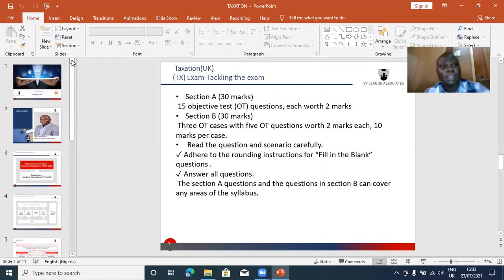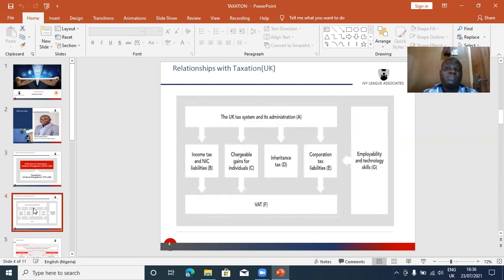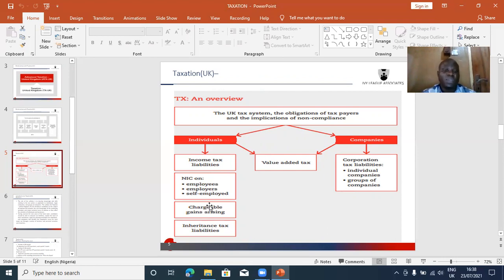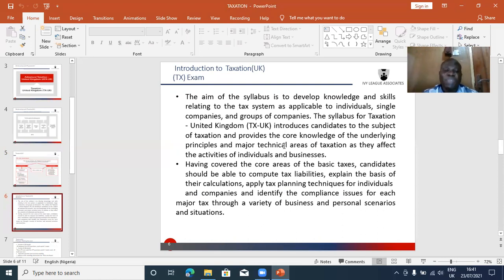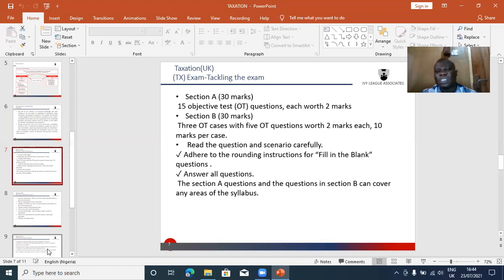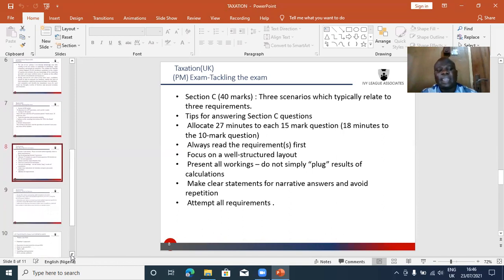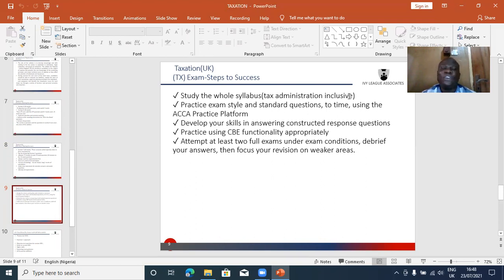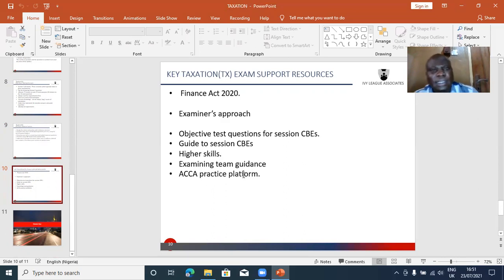INTRODUCTION TO TAXATION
All you need to know as you prepare for paper  TAX